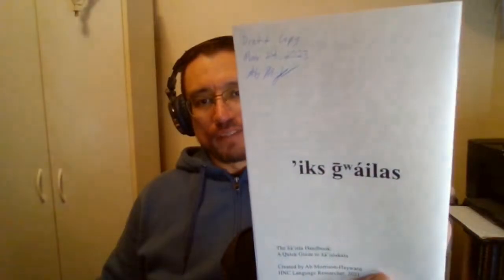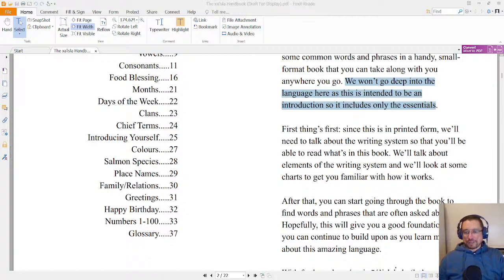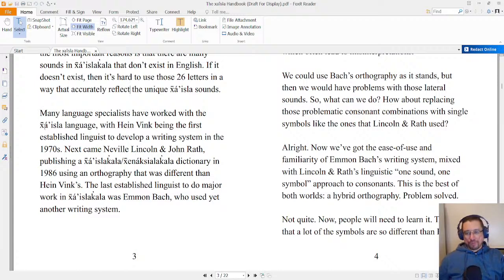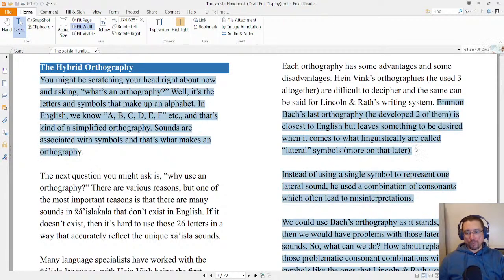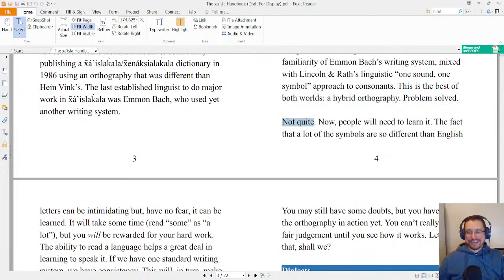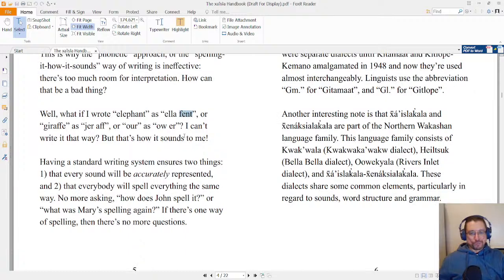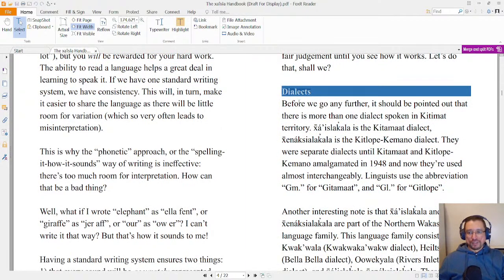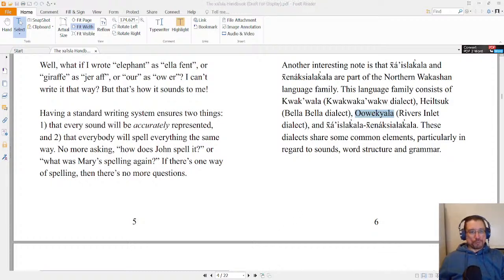the xa'isla handbook part 1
We’ll start going through "The x̄á’isla Handbook", a resource that I developed.